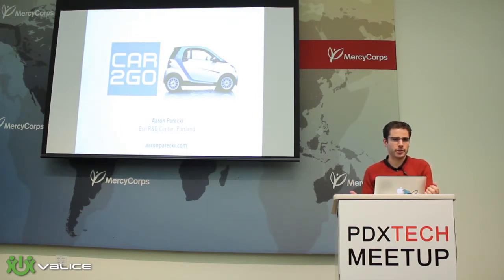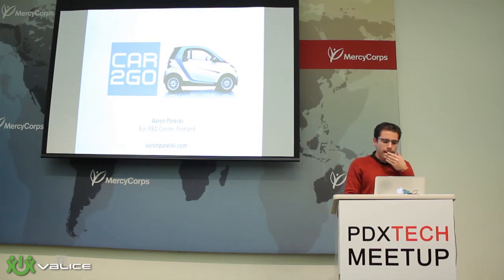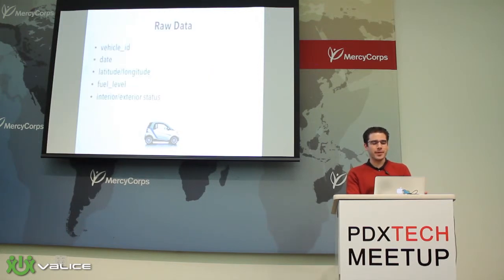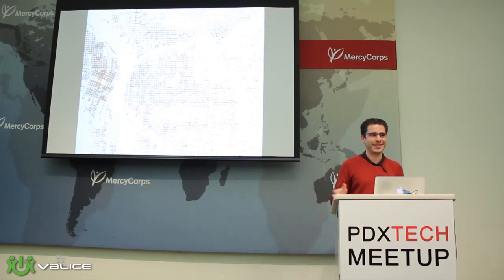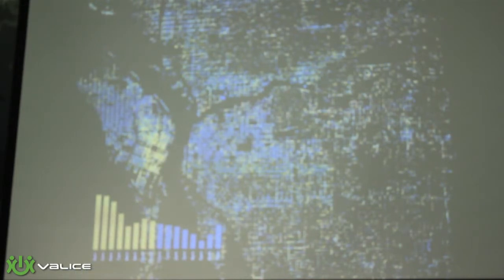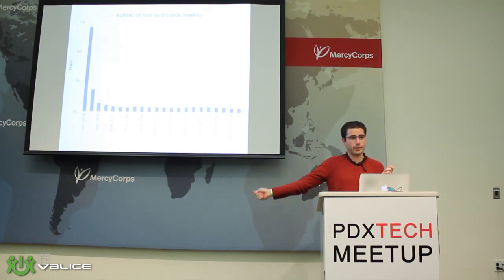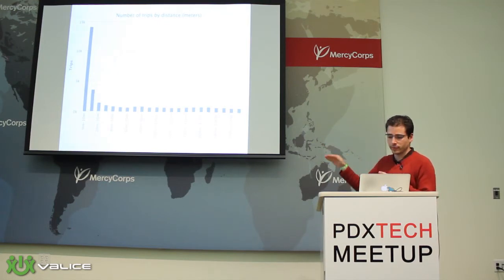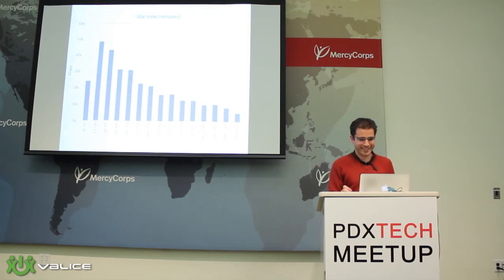Esri - Aaron Parecki; PDX Tech - STRIPE Marketing LLC. Portland, Oregon Video Production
Video Production by STRIPE Marketing in Portland, Oregon.